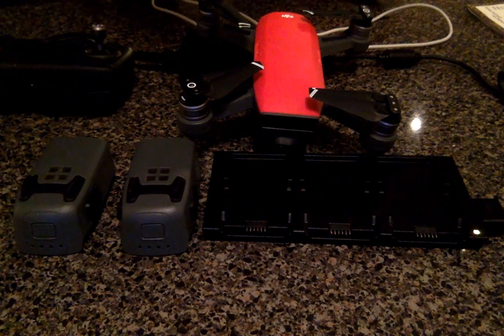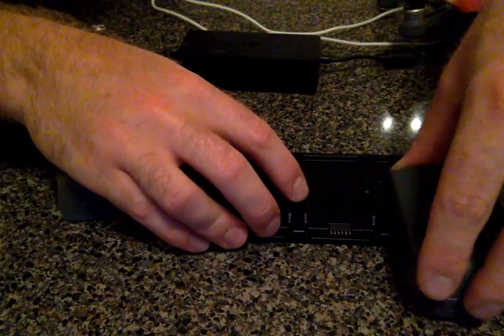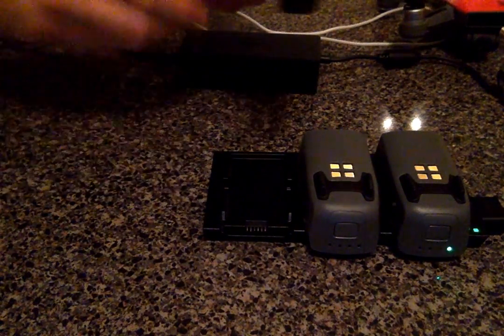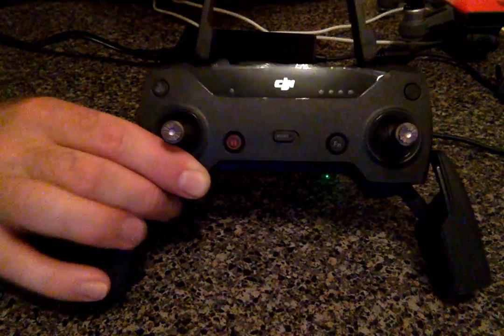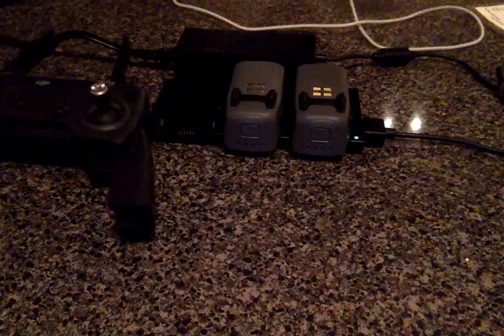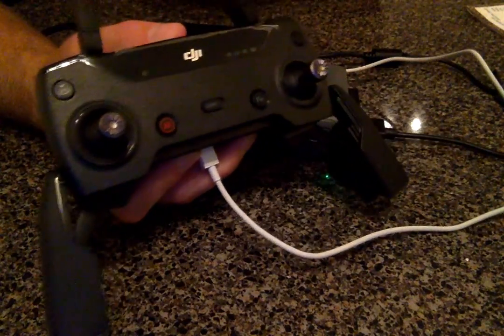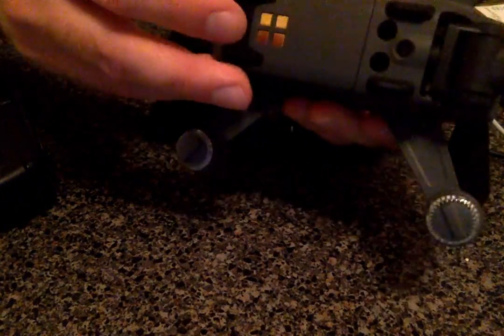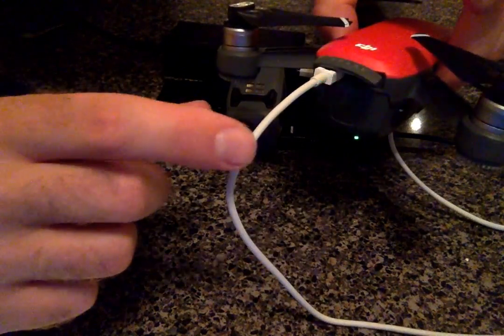DJI Spark - How To Charge Your Drone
Short video on how to charge all components of the DJI Spark Fly More Combo. May seem simple, but a short video can never hurt to gain a full understanding of the charging system.